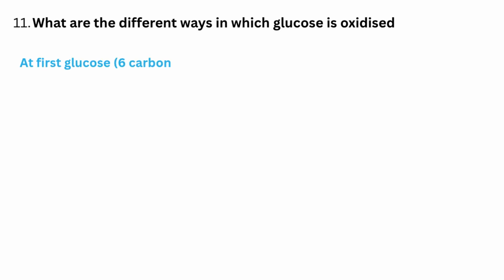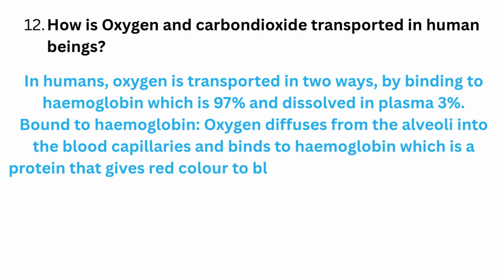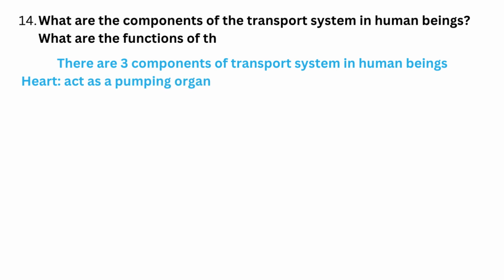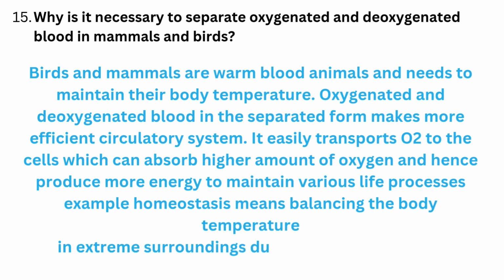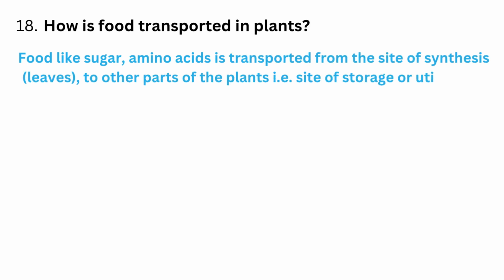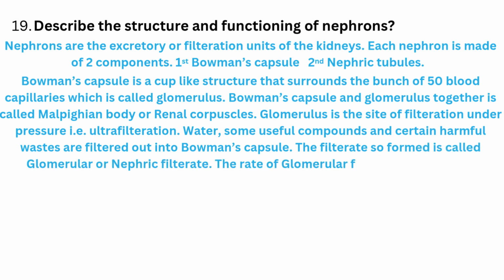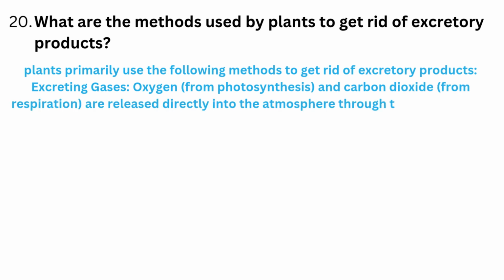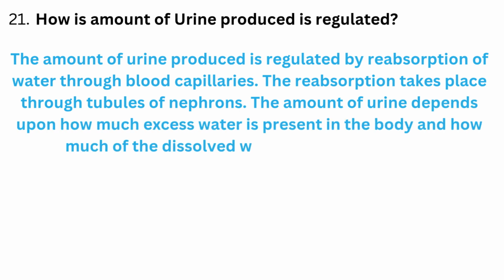Life Processes class 10 In text questions PART 2 FROM Q11 TO Q21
NCERT class 10 biology chapter Life Processes in between the chapter there are total 21 questions.  This is part 2 from Question number 11 to 21

11. What are different ways in which glucose is oxidised to provide energy in various organisms?
12. How is oxygen and carbon dioxide transported in human beings?
13. How are the lungs designed in human beings to maximize the area for exchange of gases?
14. What are the components of the transport system in human beings? What are the functions of these components?
15. Why is it necessary  to separate oxygenated and deoxygenated blood in mammals and birds?
16. What are the components of the transport system in highly organised plants?
17. How are water and minerals transported in plants?
18. How is food transported in plants?
19. Describe the structure and functioning of nephrons?
20. What are the methods used by plants to get rid of excretory products?
21. How is amount of urine produced regulated?